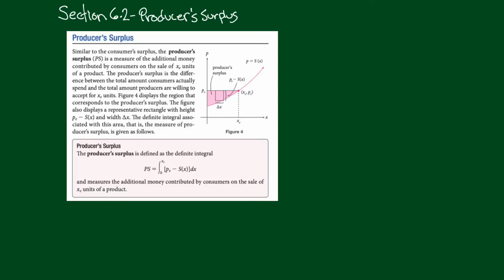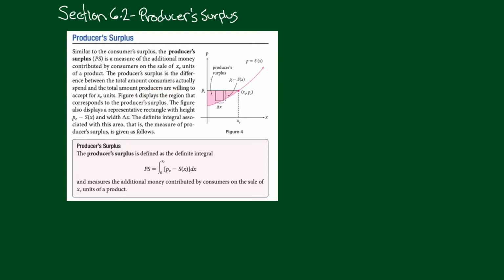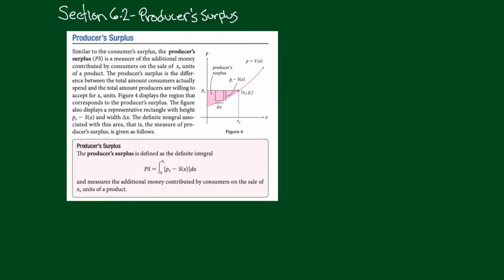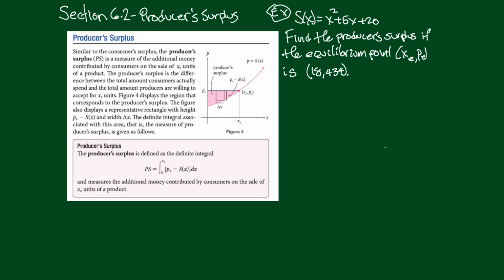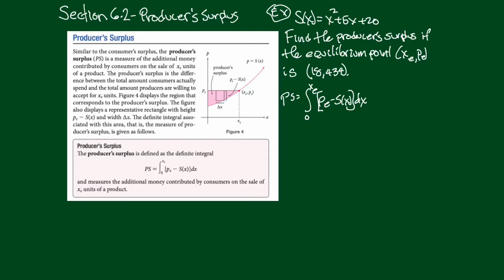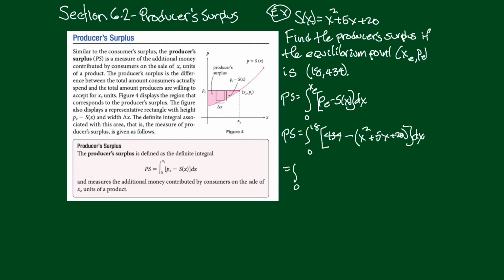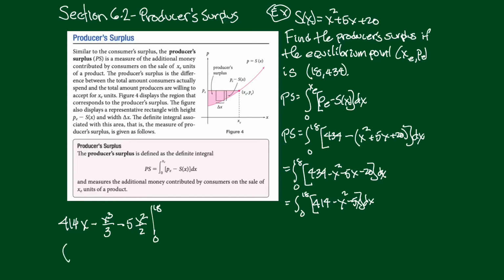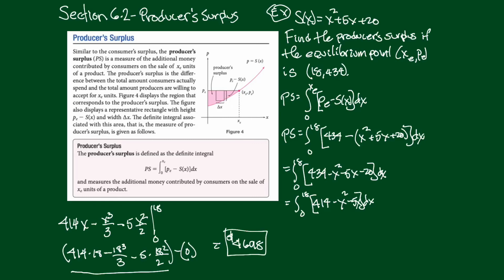Section 6.2 - Producer’s Surplus